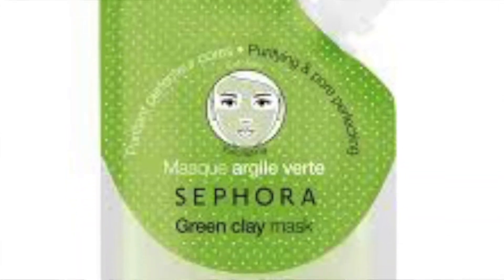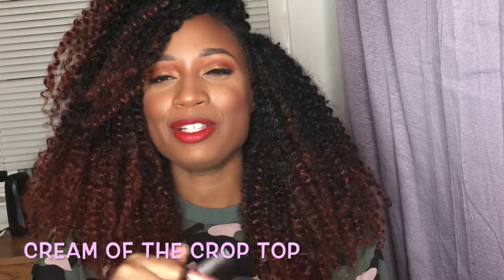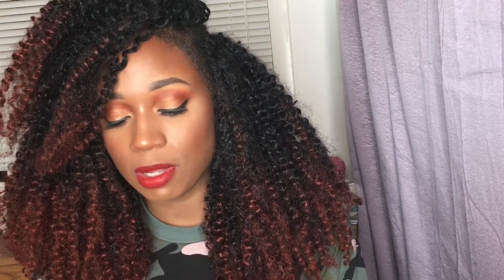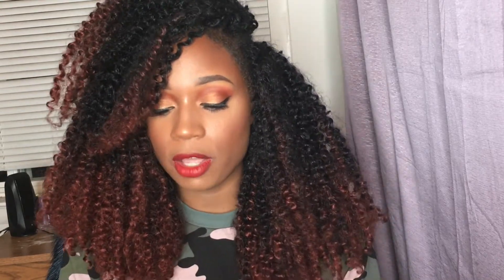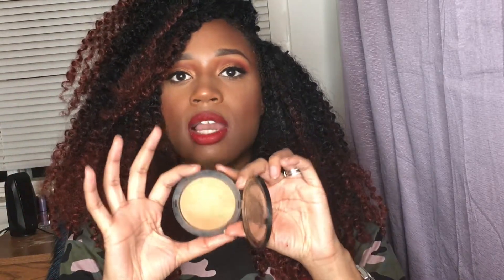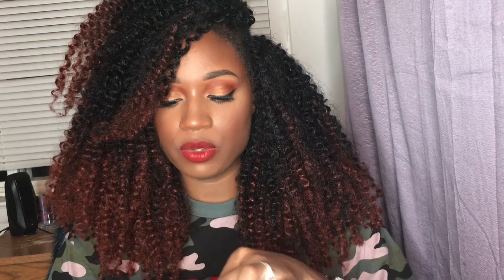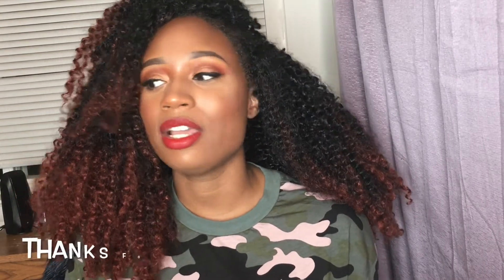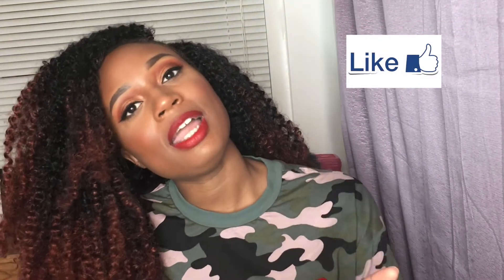SEPHORA COLLECTION HAUL and more Fall 2017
What's up Pretty Face Gang!

I hope y’all enjoyed my Sephora Haul!
Links to all the products mentioned are below:

Sephora lip gloss
Cream of the Crop Top

Green Tea Clay Mask

Sephora Lip Stain
Strawberry Kissed

Cherry Blossom

Sephora honey lip scrub

Sephora Ultra High Shine Gel
Lady Luck

Sephora Make No Mistake Foundation
Mahogany

Sephora Baked Powder in Tan

ABH Concealer in 7

Nars Soft Matte in Caramel

Add me on Snapchat! Username: prtyface_ash90

Xoxo,
Ashleigh